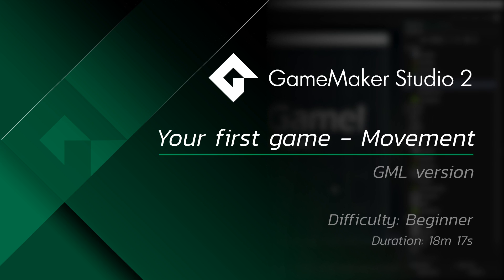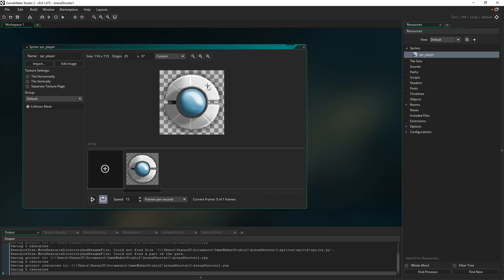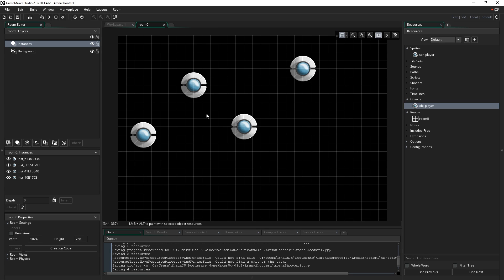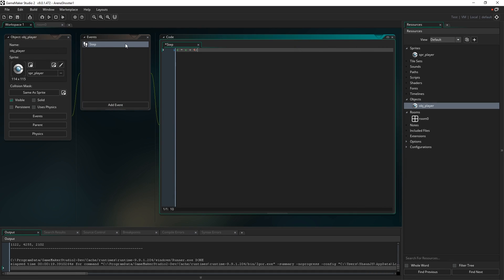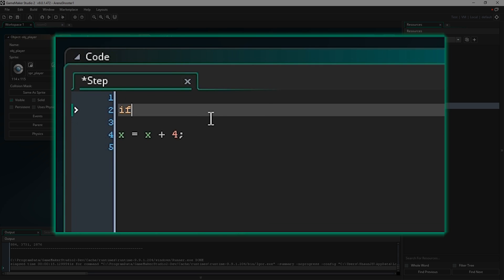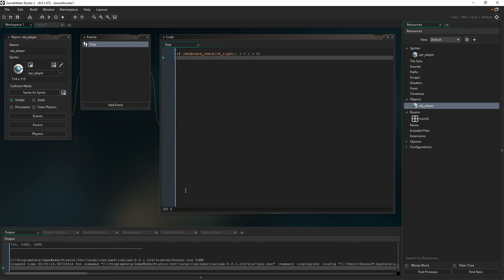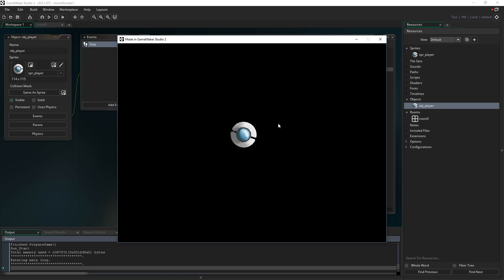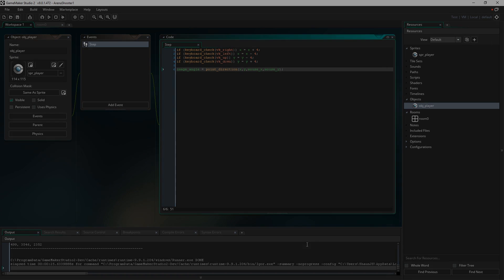GameMaker Studio 2: Your First Game (GML) - Part 1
Our Community Manager takes you through a beginner tutorial course on GameMaker Studio 2, showing you how to write your first lines of code in order to create a functioning top down action game.